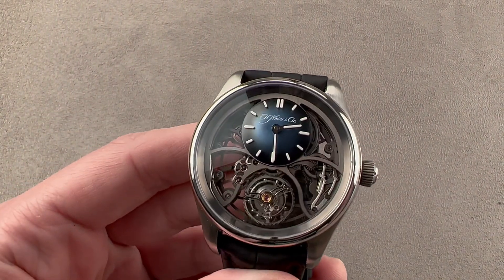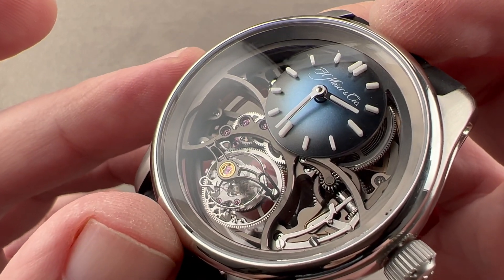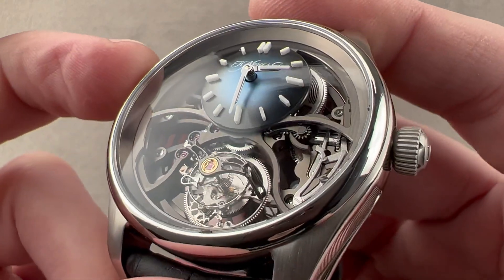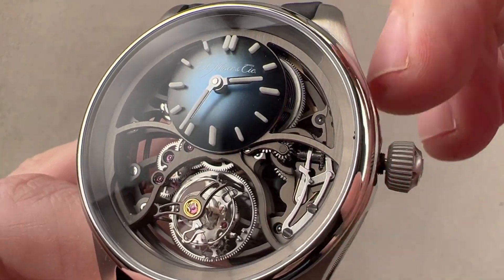H. Moser & Cie. Pioneer Cylindrical Tourbillon Skeleton 3811-1200 H. Moser & Cie. Watch Review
The H. Moser & Cie. Pioneer Cylindrical Tourbillon Skeleton 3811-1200 is encased in 42.8mm of stainless steel surrounding a skeleton dial on a matte black alligator strap. Features of this H. Moser & Cie. Pioneer Cylindrical Tourbillon Skeleton include hours, minutes and tourbillon.

For complete details, watch the full H. Moser & Cie. Pioneer Cylindrical Tourbillon Skeleton review by Tim Mosso!